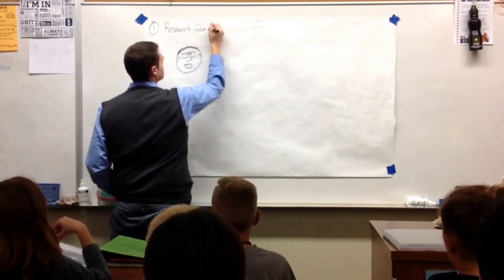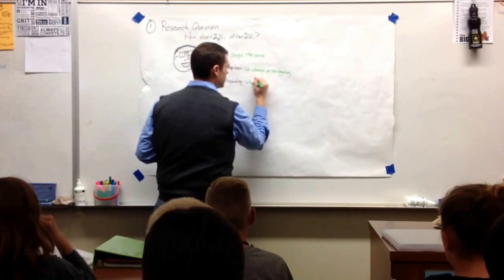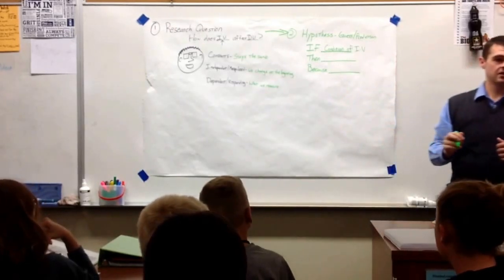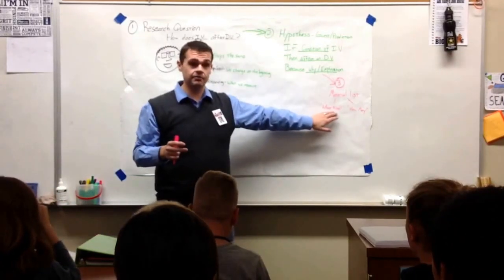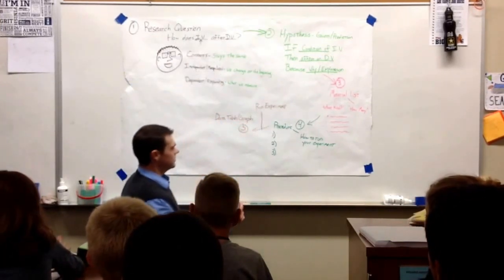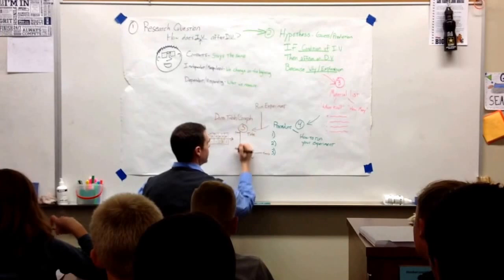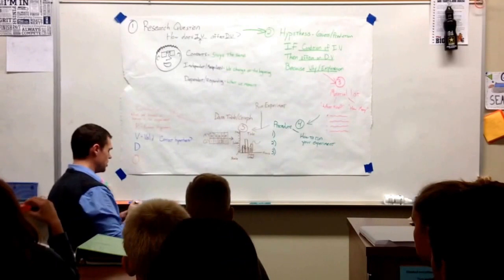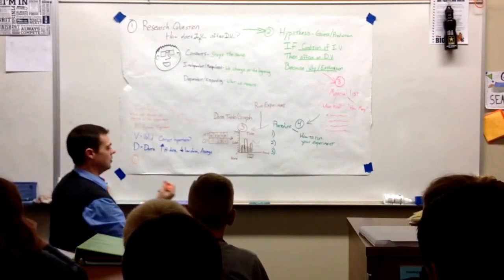Scientific inquiry/Scientific method overview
This is a brief overview of the scientific method. Sorry about the poor focus.